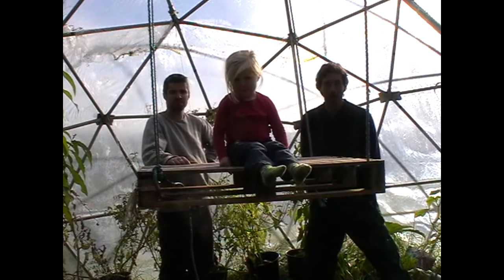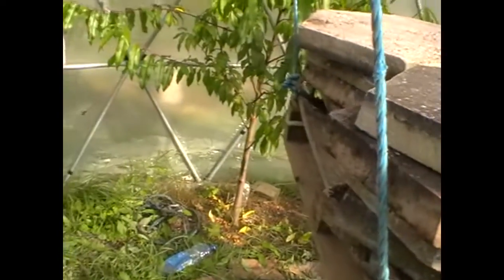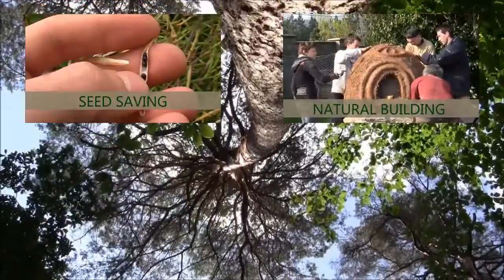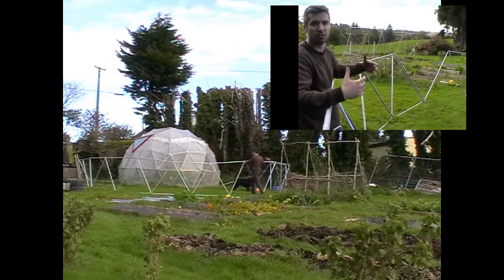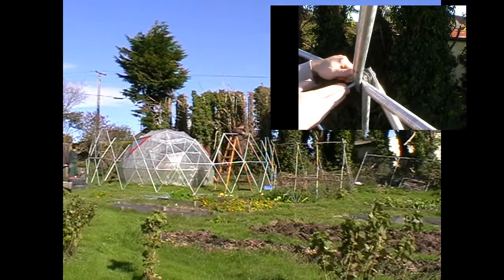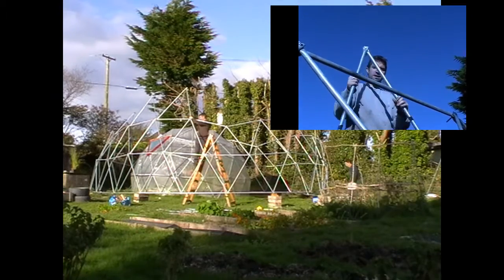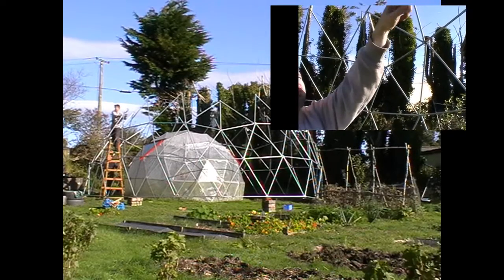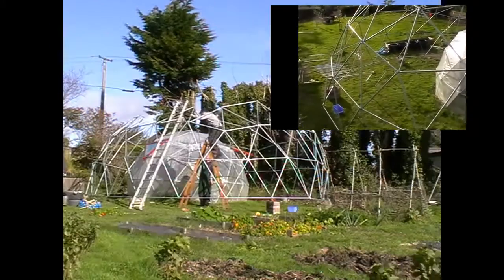Big Biodome Assembly - How Strong is a Geo Dome!